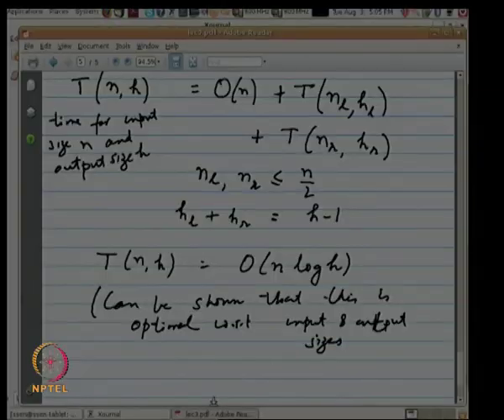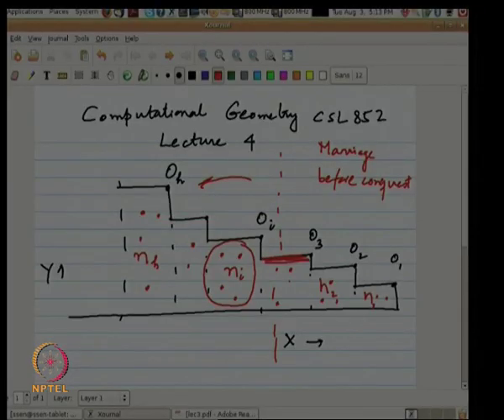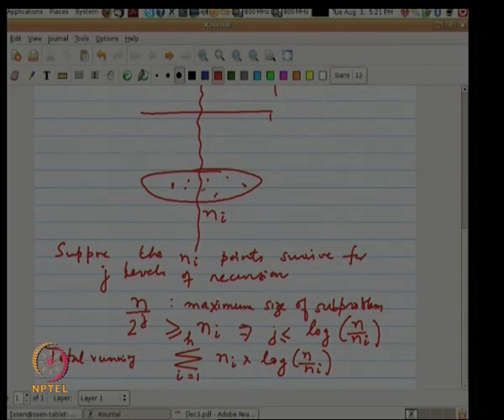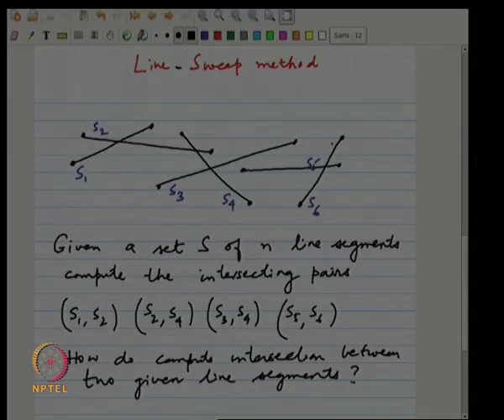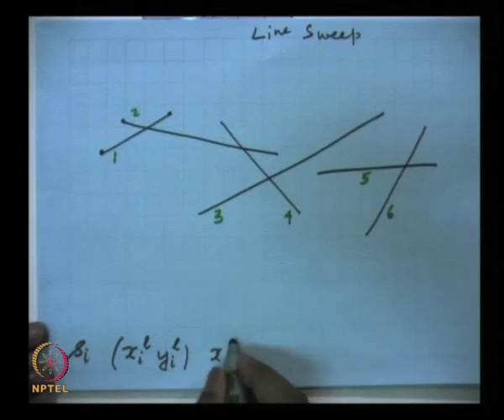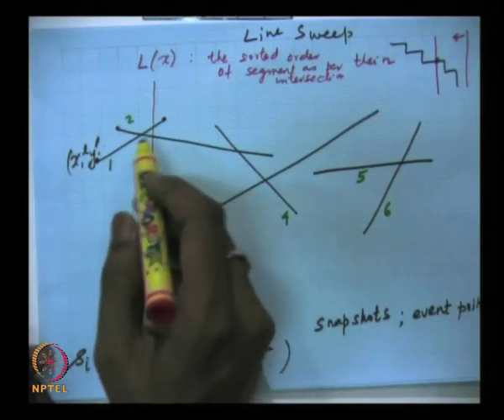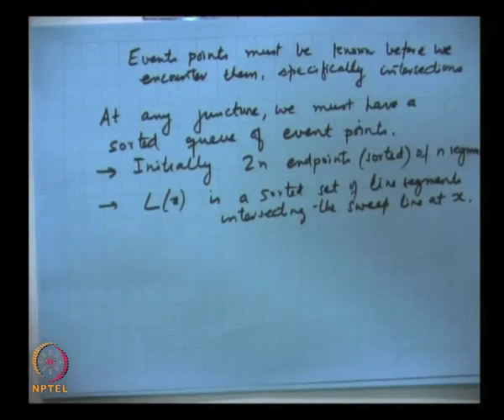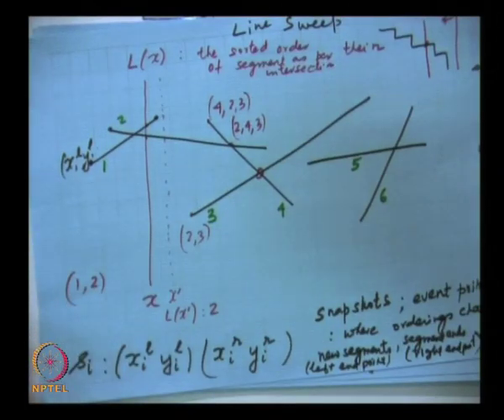Mod-03 Lec-04 Line Sweep Method